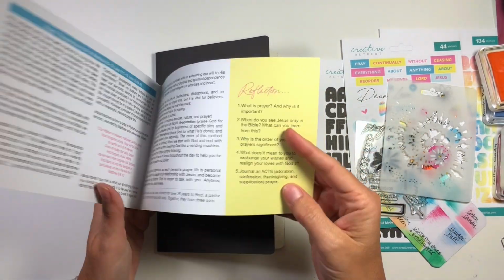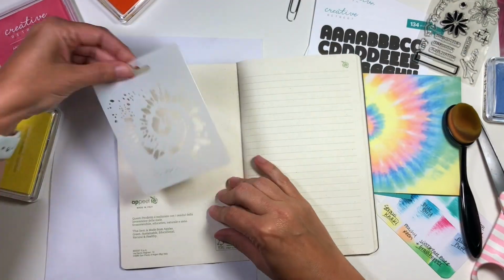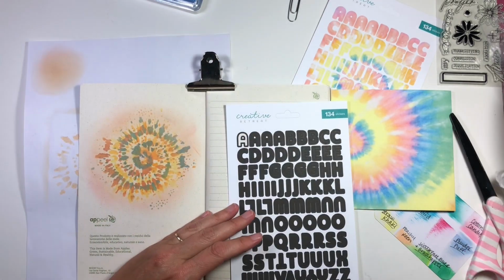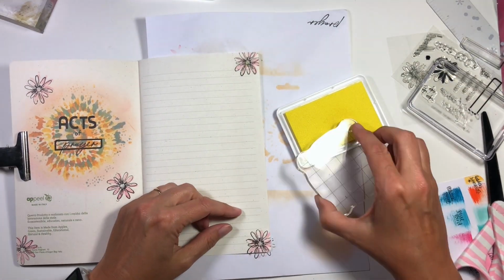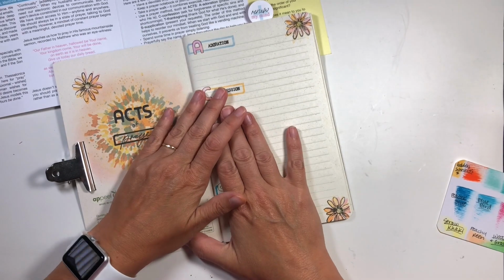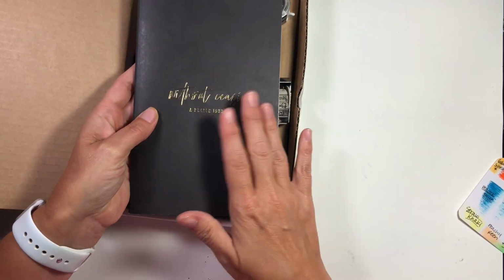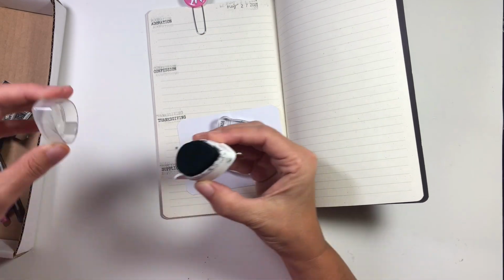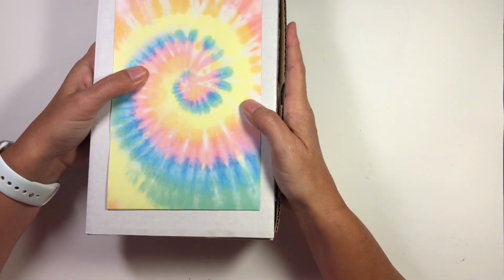Prayer Journaling with Julie | "ACTS of Prayer" Collection June 2021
This process video features the ACTS of Prayer Collection for June 2021.  We create a prayer journal using the ACTS method of prayer, and a prayer tool box.

Creative Retreat FB Insiders Group Retreat

(Products used:  Faith Art Box; Prayer Journal; Bluebird, Straw Khaki, Golden Sunkiss, Cotton Candy ink pads)

Blending Brushes
TapeRunner USA
Clear Acrylic Gridded Stamp Blocks
  (specifically the 50x50x8mm size)
Foam Adhesive
VersaMagic Midnight Black Dewdrop Ink pad
Versafine Onyx Black Ink
Stamp Shammy Cleaner
Craft Tweezers
Sharpie Felt-tip Pens
Crystal Bic Pens
Heidi Swapp Date Stamp